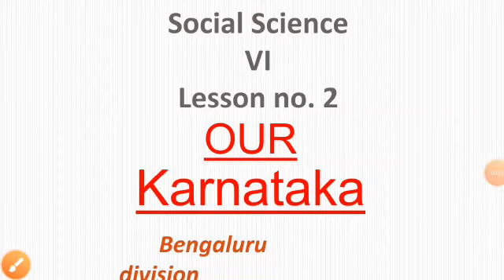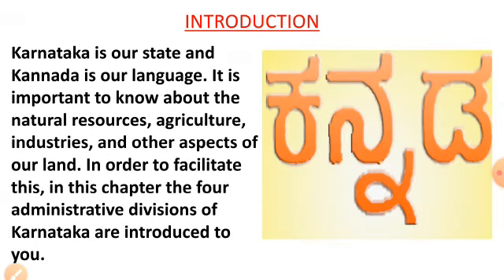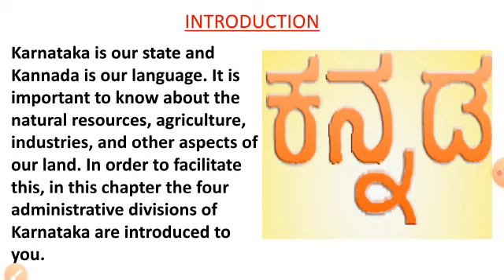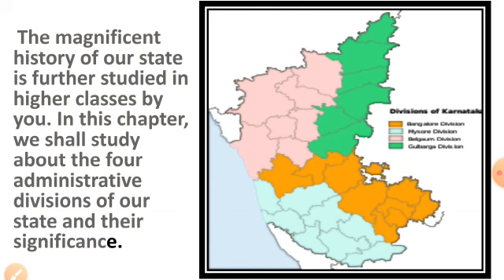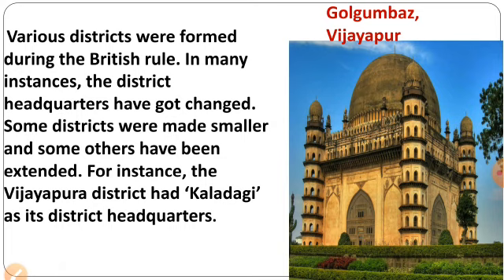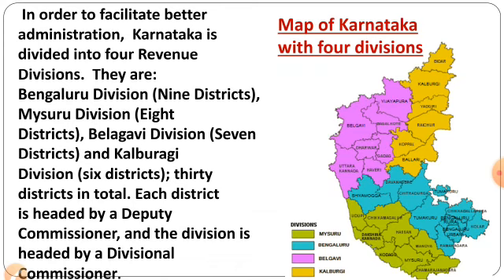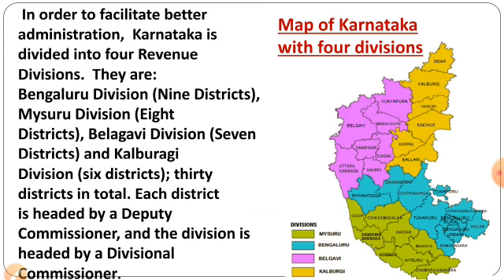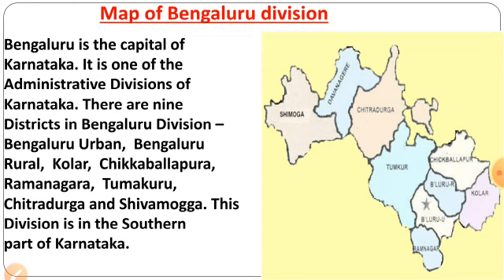Our Karnataka Part 01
Class VI; Social Science; Ptd by Mr.Venkatesh Kulkarni